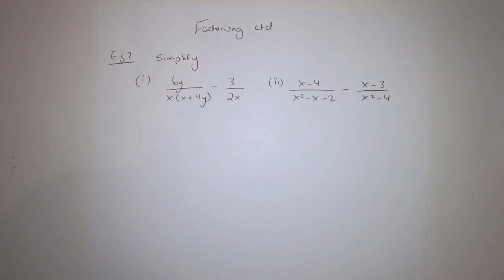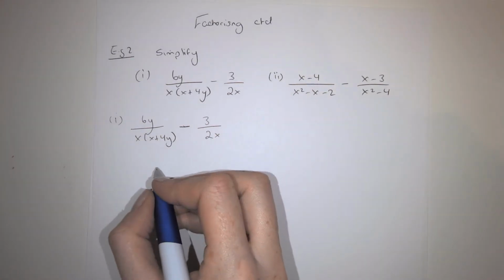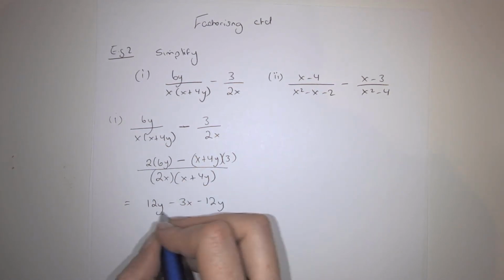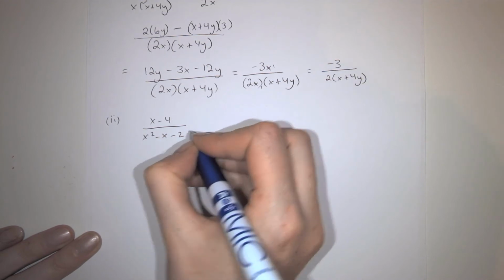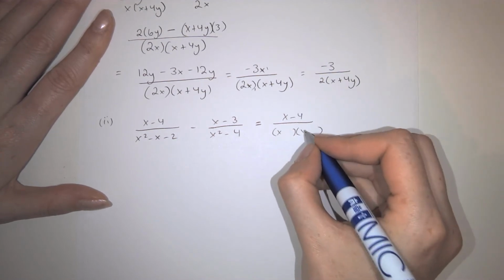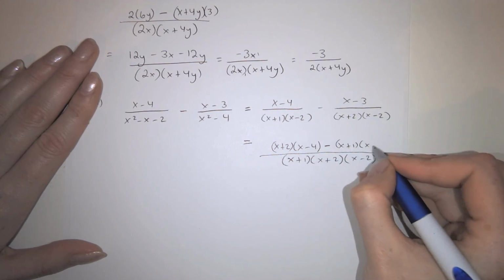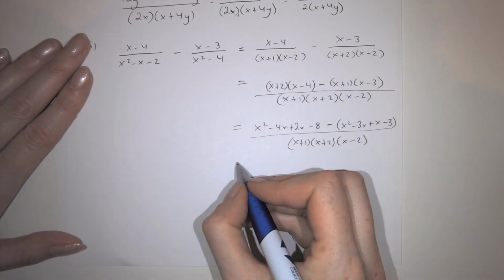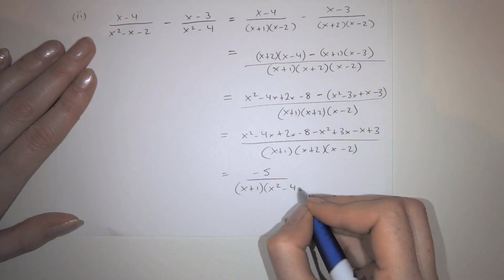LCHL Algebra 1 Factorising Continued